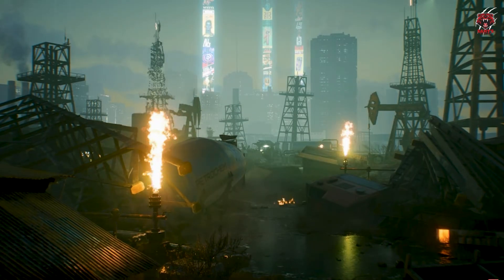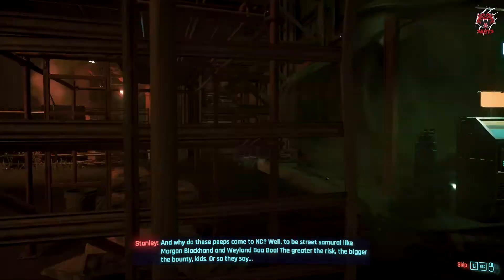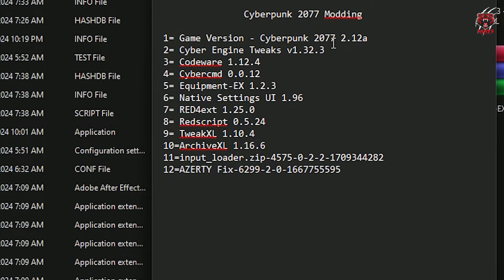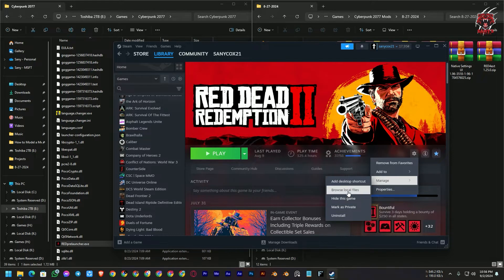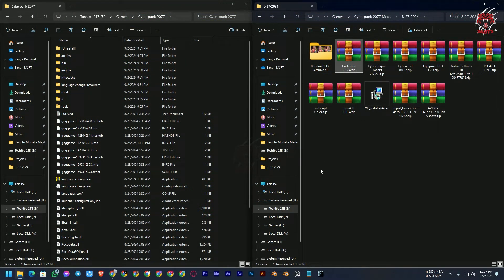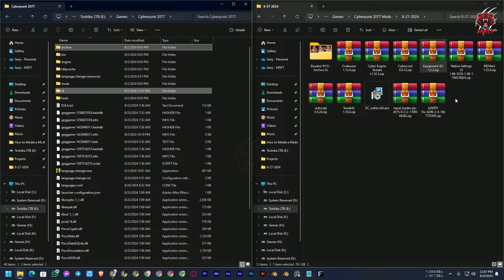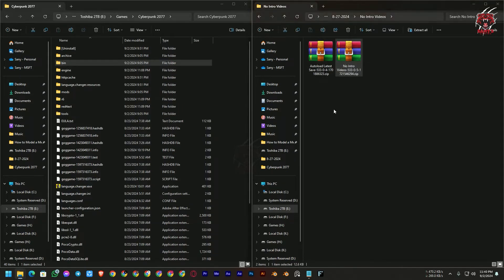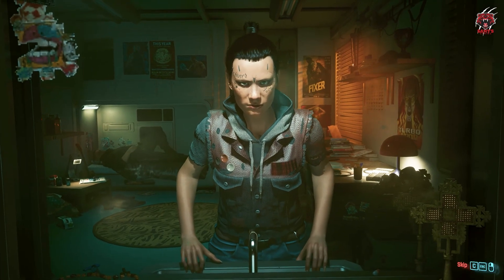How to install Cyber Engine tweaks + All Essential mods in ।। Cyberpunk 2077 Phantom Liberty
Join My Telegram Channel For early access to any video and files  👇👇👇
                What you will need to mod Cyberpunk 2077 Modding

1= Game Version - Cyberpunk 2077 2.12a